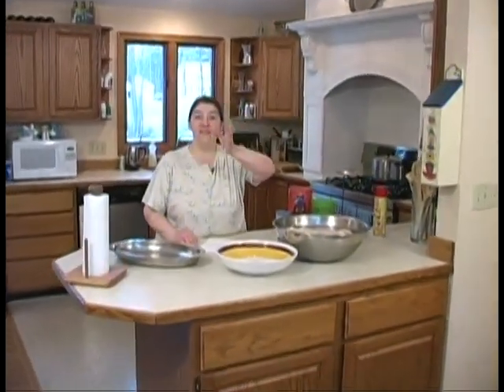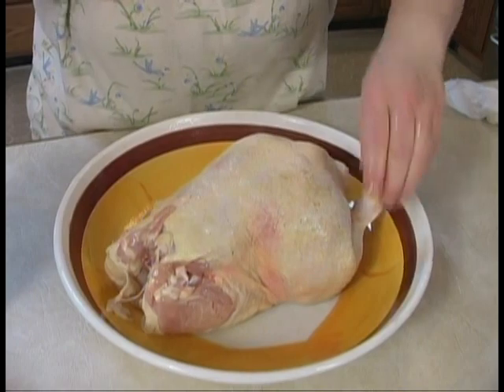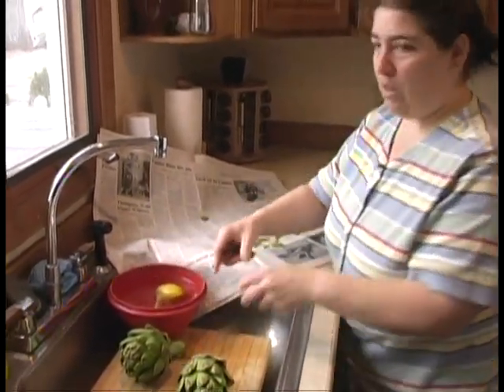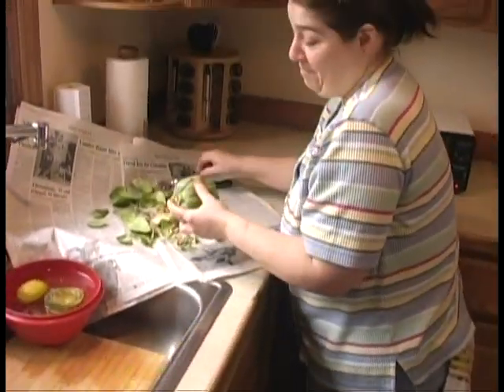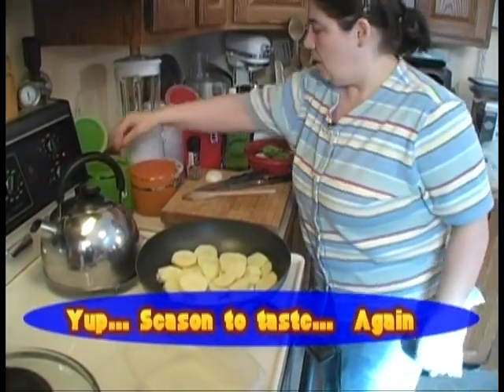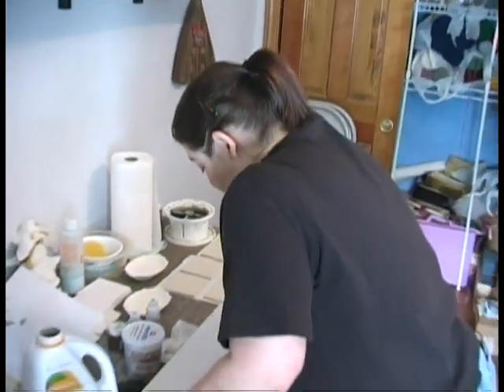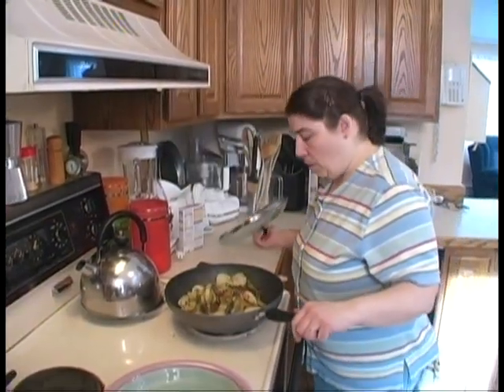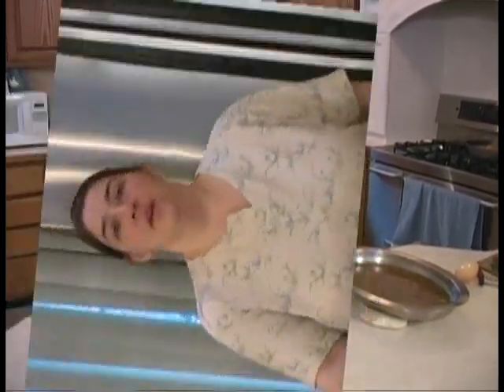Tina Cooks - 214 - Roast Chicken